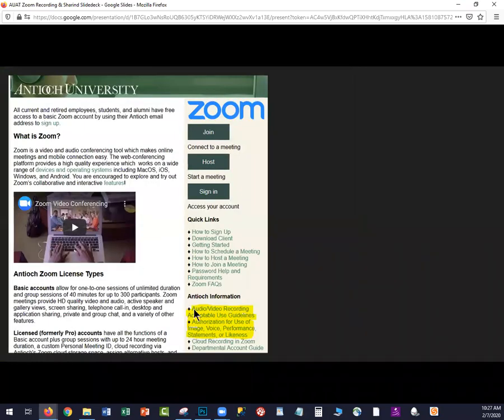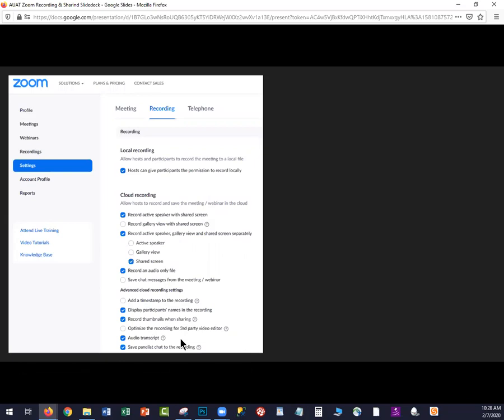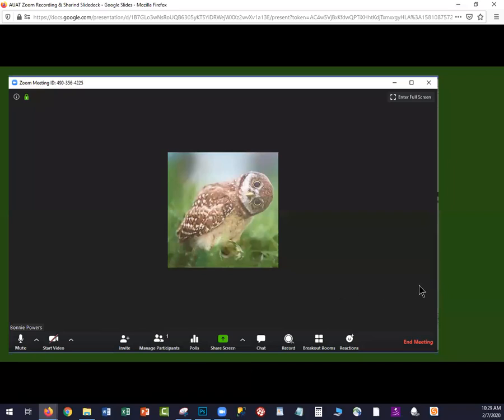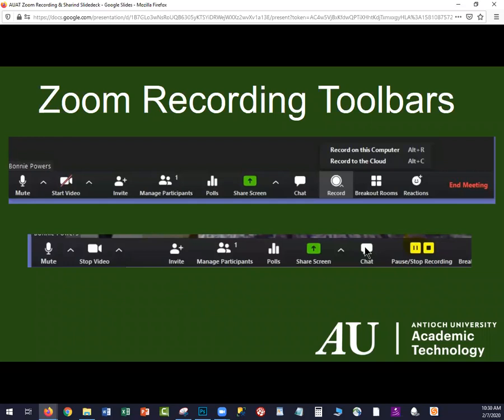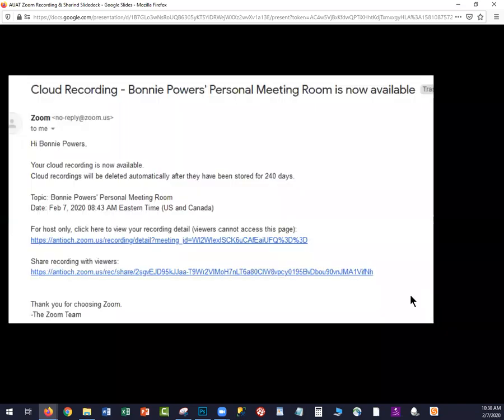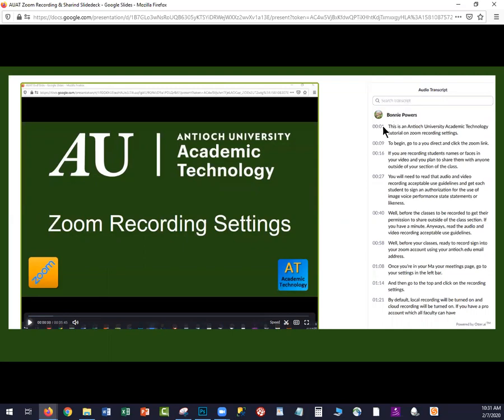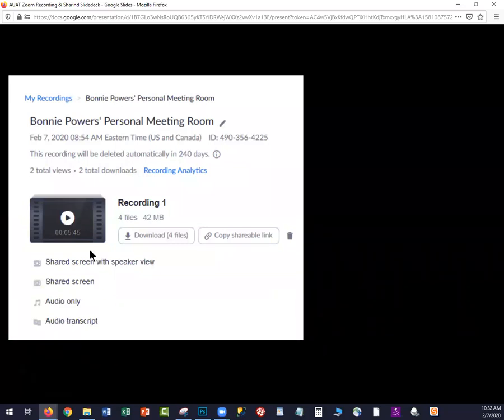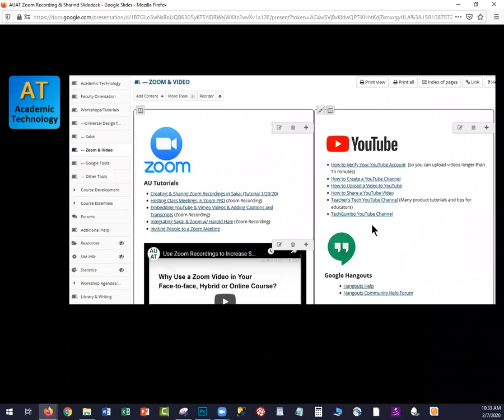Zoom Recording Part 3: Recording and Sharing Your Video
How to record a video in Zoom and how to share the video and the transcript